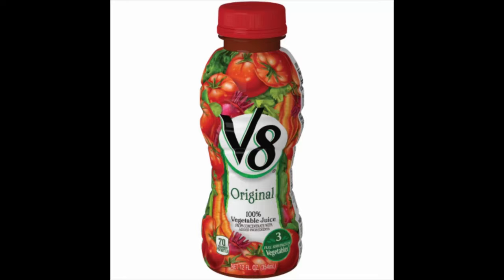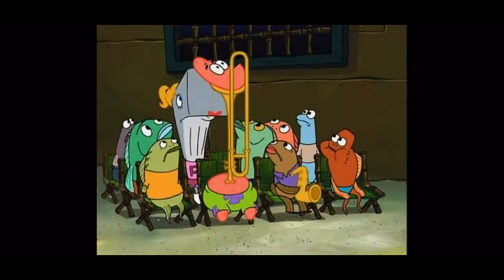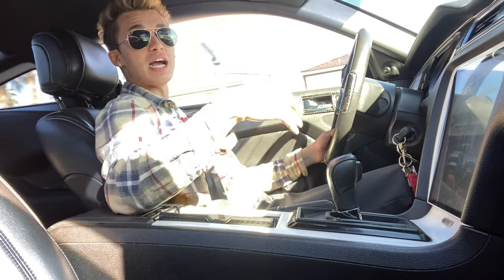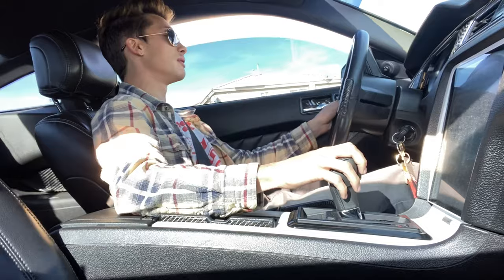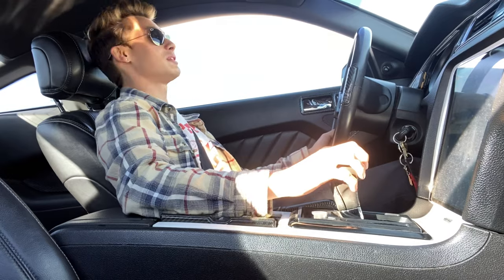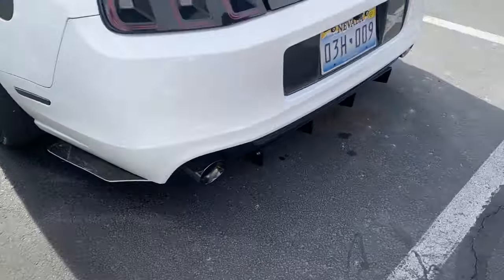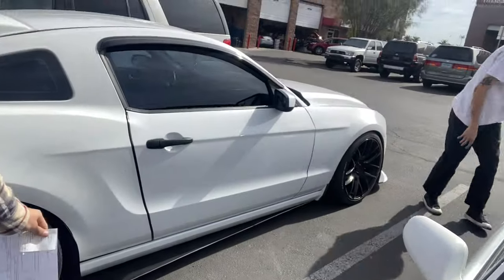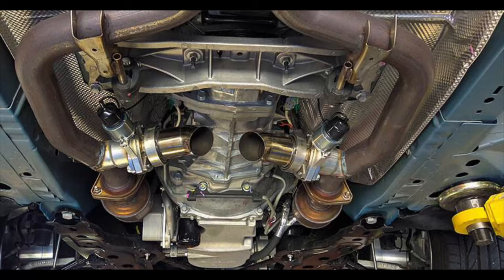Every V6 Mustang Owner NEEDS this Exhaust!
If you enjoyed the video, please tell the community what your thoughts were! Maybe received an idea for your build? Let us know!

📽: IPhone 11/ GOPRO HERO 7

VEHICLE:
* 2014 Mustang 3.7
CREDITS:
Music🎵: Personal
Clips🎬:

MODS:
UMI Panhard bar
A-Arm Brace
carbon fiber license plate frame
shaved rear decklid
UMI rear lower control arms
SR Performance Rear Strut Tower Brace
BMR Rear Panhard Bar Brace
Megan racing front strut tower brace
Adventus 20in rims all around 275/30/20 rear, 245/35/20 front
Gt500 spoiler
Carbon Gurney flap
Custom rear diffuser
LED front and rear side marker lights
Custom designed taillights
Rear decklid emblem painted black
Rear carbon reflectors
Lower rear bumper Plasti dipped
Carbon gurney flap
Shorty antenna
Rear window spoiler painted Oxford white
Winndow rain guards
Calipers painted red
Rear Sway bar painted red
Raceland Coilovers
Spiked lugs
Spike valve stem
R1 Concepts slotted rotors all around with ceramic brake pads
Custom side skirts
Roush front lip painted Oxford white with dress up hardware all around
Custom front splitter with rods
Gt500 Upper grille
Custom lower grille
Custom LED fog lights
Custom white mud laps (for looks; no purpose really)
White LED front turn signal lights

INTERIOR:
Carbon dash
Carbon shifter
Carbon seat belt cover
Rear seat carbon panels
Carbon headlight switch cover
Carbon door handle covers
Carbon accents all along the doors
Door locks are bullet shells painted black
Dash and center console painted white with black accents (deleted chrome)
LED lights around dash
Lights under dash near foot area
Bride seat belt covers
Phoenix Auto 12in touch screen

ENGINE:
Diablo i3 91 Octane tune
HPS/K&N Cold air intake
Engine components painted some
Flow master muffler w/chrome tips
Ebay shorty Headers
Ebay throttle body spacer
Pedal Commander